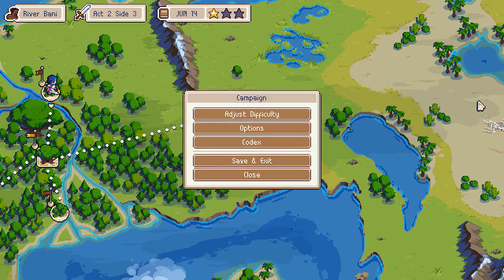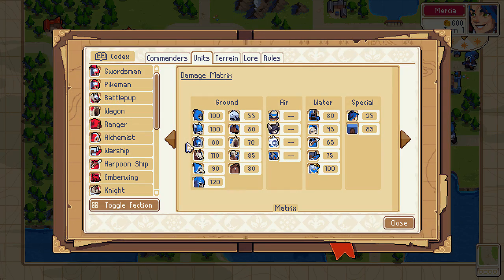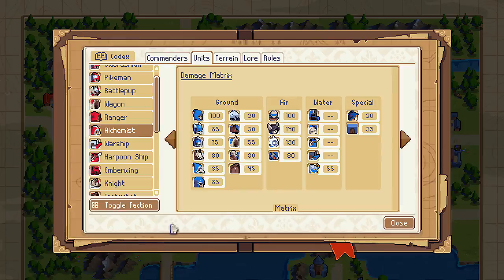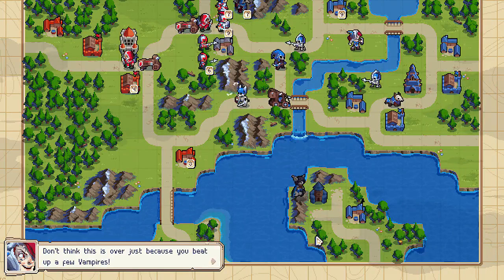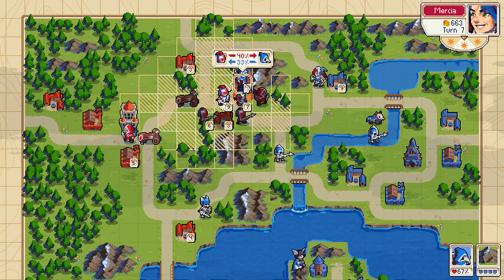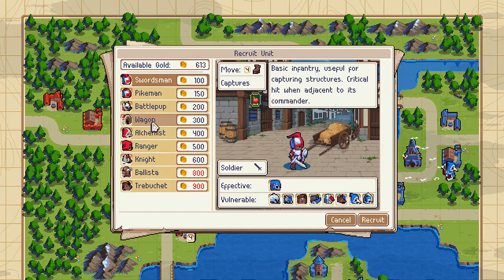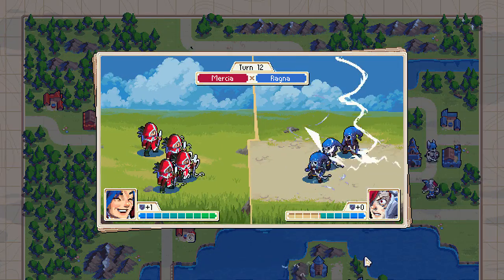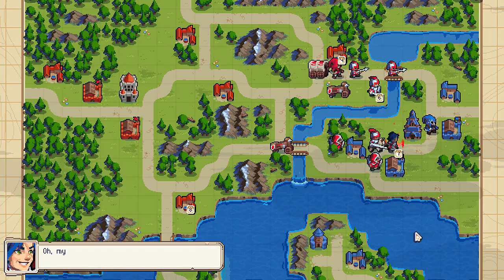Wargroove (PC) Part 10 (Grading Complaints; Act 3 Mission 1; GINYU FORCE)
After hearing about this Advance Wars inspired game, I decided to pick up Wargroove to take small breaks from my Final Fantasy playthroughs to change things up.

If there's one thing I heavily criticize about this game though as you will see later: Damage Variance. Like in Advance Wars, damage varies a small amount, so a 20% could possibly do 15% or 25%. However, in Advance Wars from what I can recall, if you attack an enemy that the game says is a sure kill (100% damage to a 100% hp unit or a 20% to a 20% hp unit), that unit will always die. Frustratingly, Wargroove does not do that, so that 100% atk on a 100% unit could undershoot to 95%, leaving you screwed over.

Putting that one gameplay aspect aside however, this is a real fun game and I can't wait to see it through once I make it through some more FF games in my FF marathon.